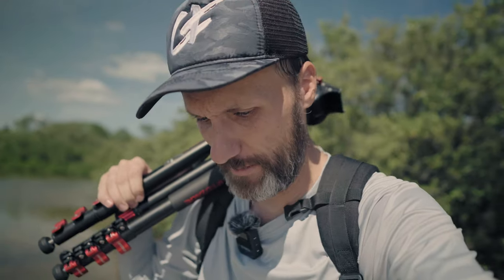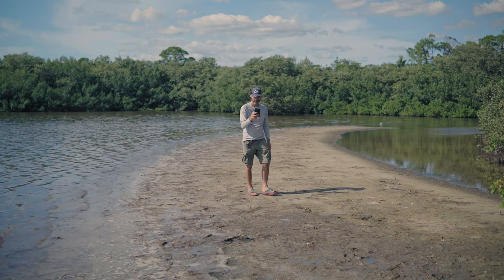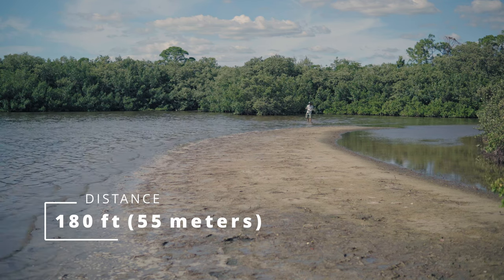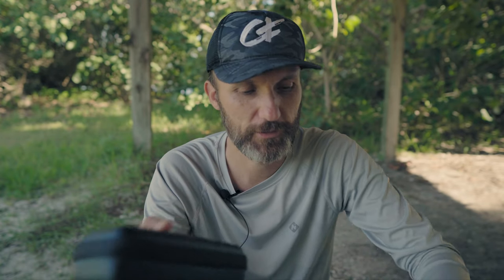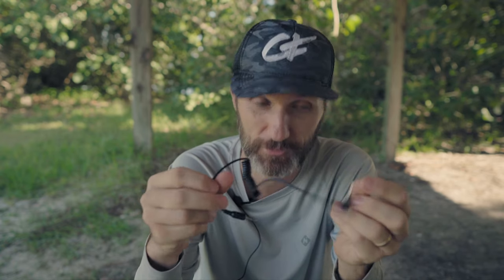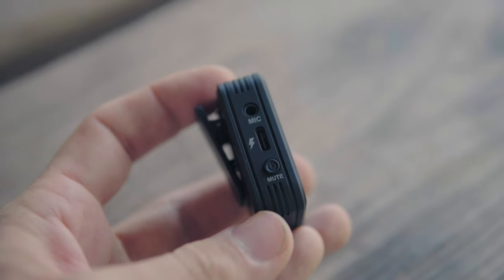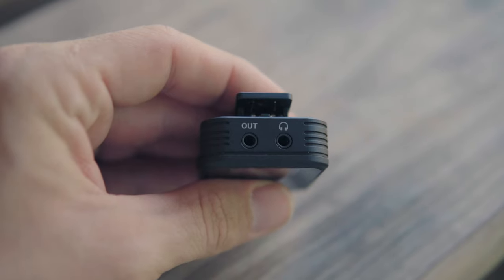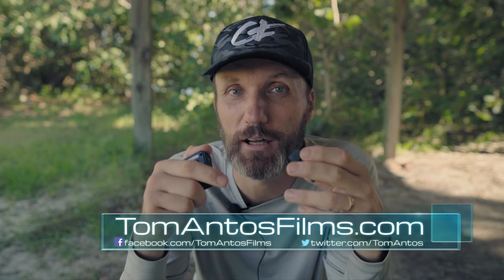Jungle trek with the Synco G2 Compact Wireless Microphone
Amazon UK
Amazon Germany
Amazon France

⬇️More INFO below⬇️

The Synco WAir-G2-A2 is an ultracompact, digital wireless microphone system with two microphones and just one receiver—great for shooting two-person videos for Instagram, YouTube, and TikTok. It offers a complete, versatile, and simple-to-use solution for recording dialogue, interviews, and speech directly to a mirrorless/DSLR camera or a mobile device with a 3.5mm input.

The WAir-G2-A2 provides two tiny, lightweight clip-on transmitters, each with its own built-in microphone, along with two separate lavalier mics that can be used if you prefer a more discreet mic setup—simply plug the lavs into the 3.5mm inputs on the transmitters. Mute buttons allow the talent to mute the transmitters quickly and easily.

The system also includes a single tiny two-channel receiver that mounts on your camera or mobile device and plugs into its 3.5mm input jack. Built-in DSP processing helps eliminate noise and keeps latency down to 12.5ms for improved audio/video sync. Color TFT displays on the transmitters and receiver show important information including battery power, mute status, low-cut filter status, and more.

The system delivers reliable transmission with clear sound at a line-of-sight distance up to 164' (98' with limited obstacles). The built-in rechargeable batteries provide up to 8 hours of operation and recharge in 1.5 hours via USB Type-C ports, and a three-in-one charging cable is provided. A 3.5mm TRS cable for camera use and a 3.5mm TRRS cable for smartphone use are also included.

Timestamp
00:00 Where?
00:22 Why?
01:16 The beach?
02:01 Fish are jumping!
02:42 Long range test
04:23 Alligator!
05:48 The breakdown
06:01 Lav Mic
06:23 Two versions
06:48 What's included
09:00 Build quality & design
10:16 The problem
12:02 Conclusion

Amazon UK
Amazon Germany